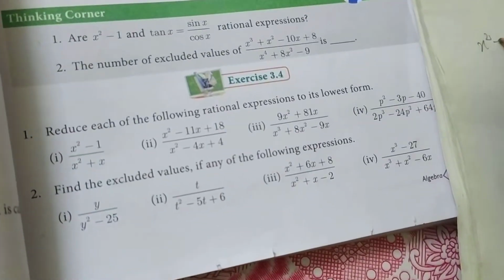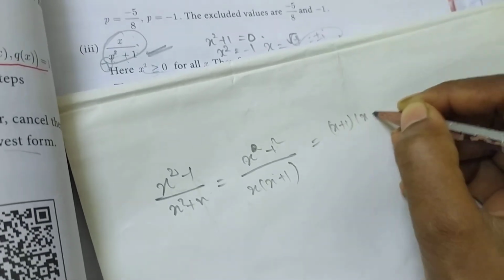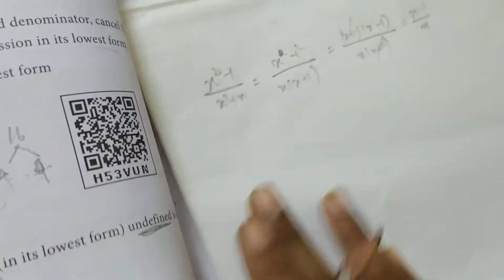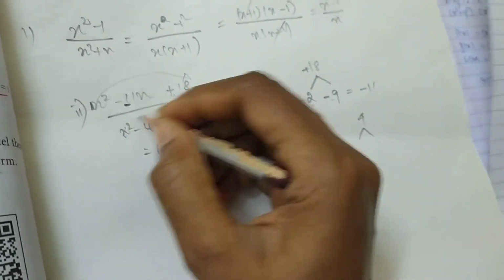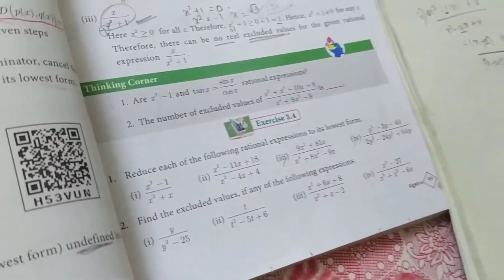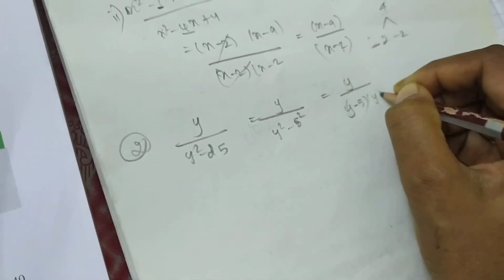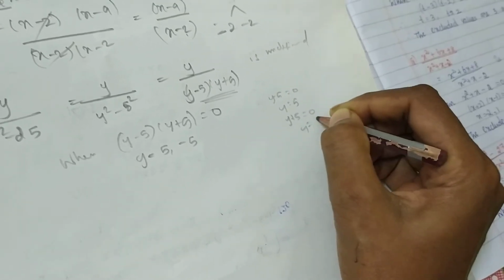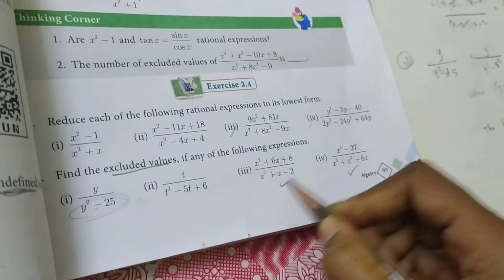Class:10 EX:3.4 SUMS:1) 2)